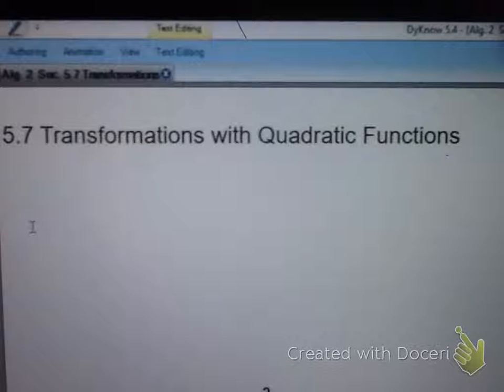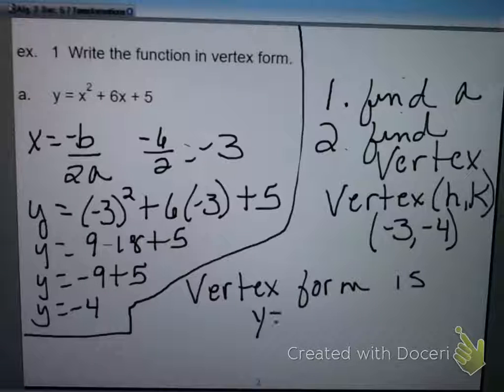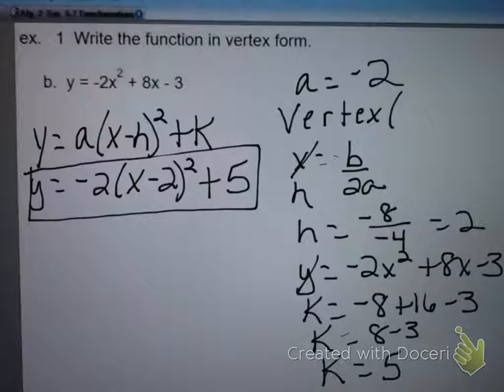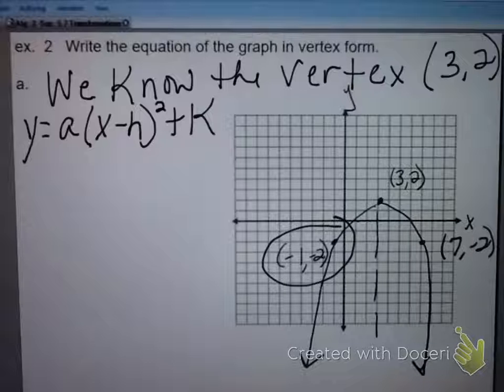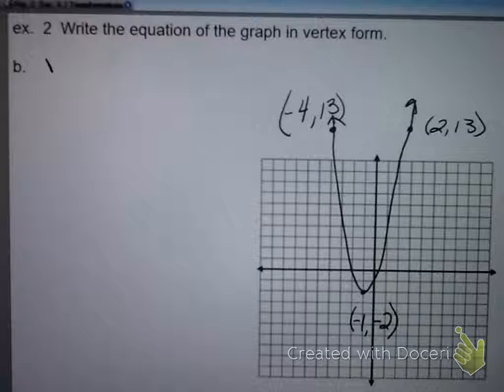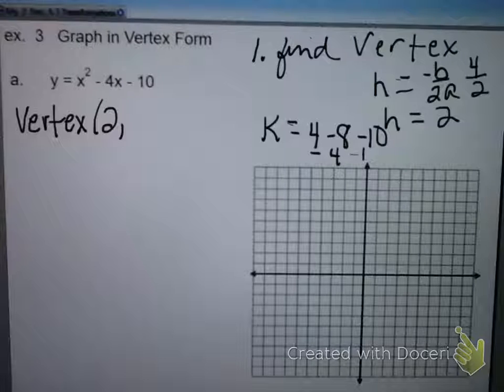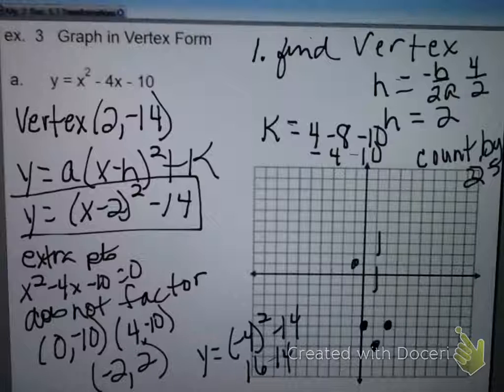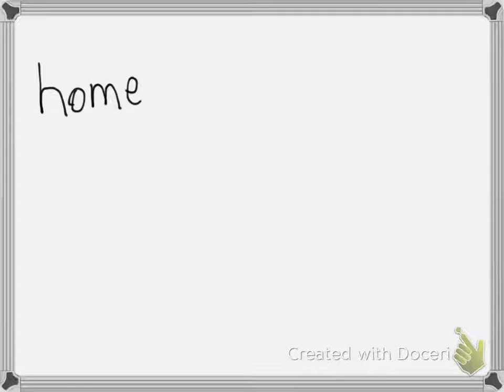Alg. 2 Sec. 5.7 Transformations with Quadratics